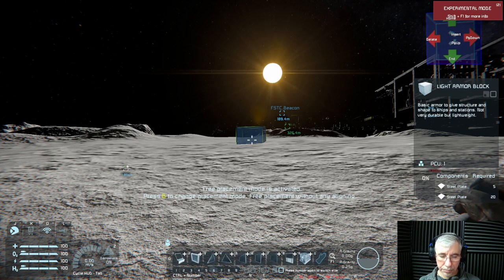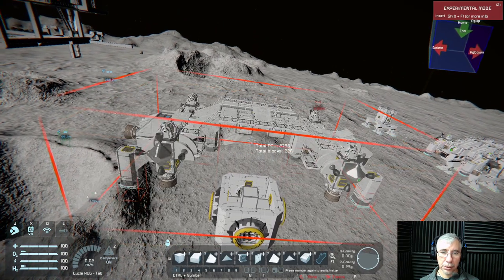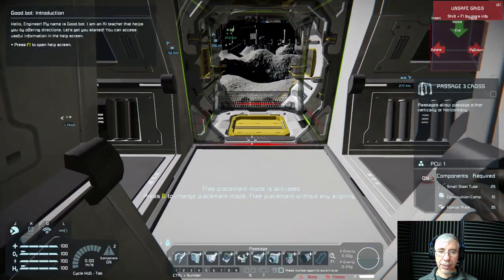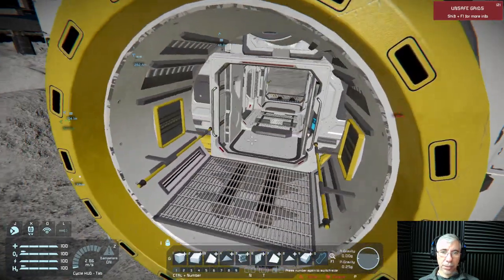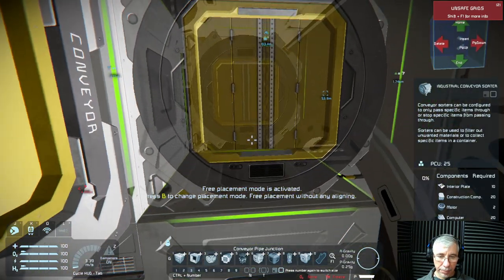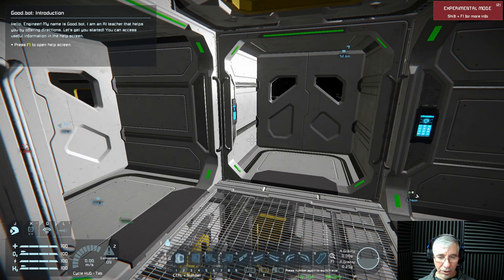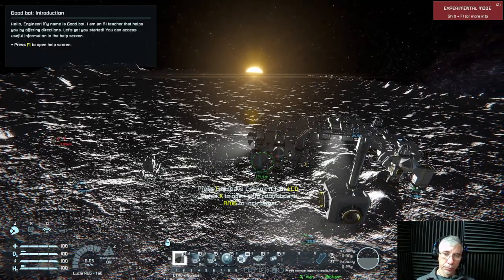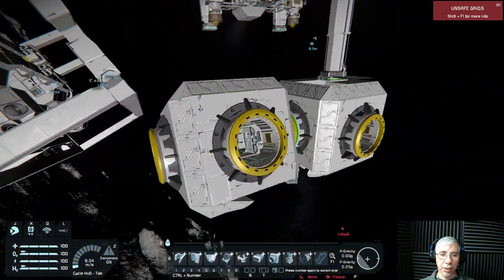Prototyping a Node Module | Space Engineer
In this episode we will make a node module prototype that can be used to build space stations